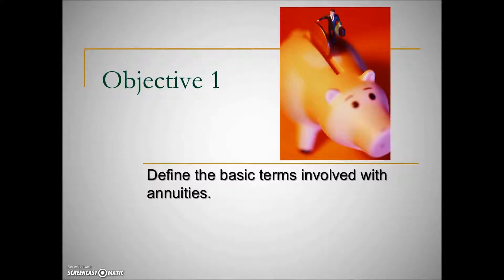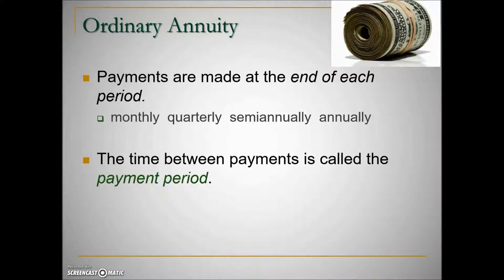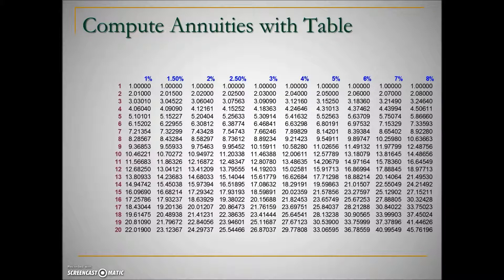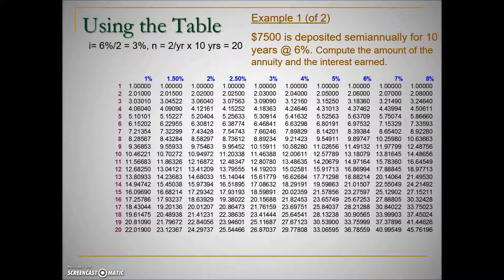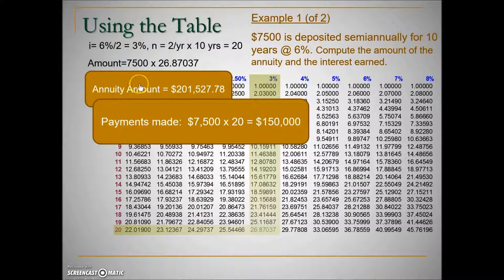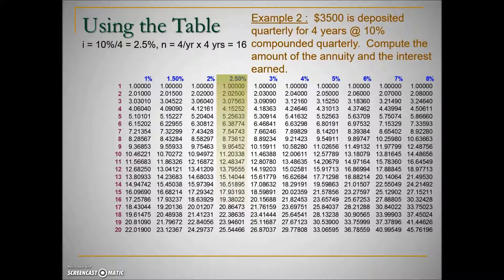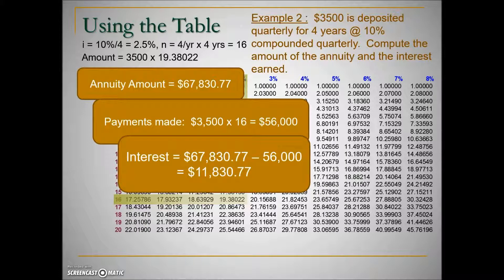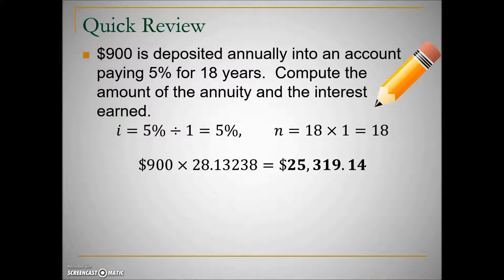Ordinary Annuities-Math with Business Applications, Annuities, Stocks, Bonds Chapter